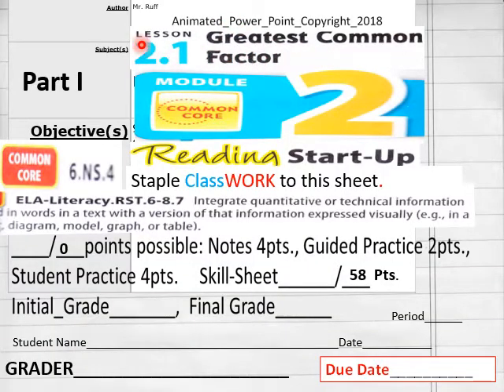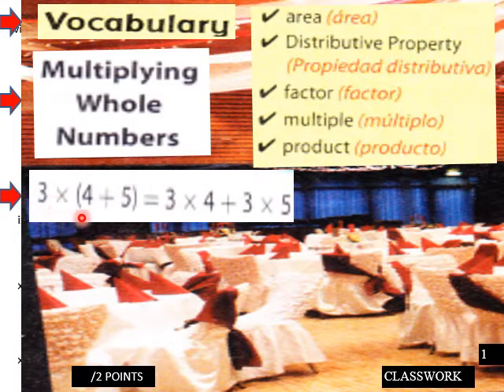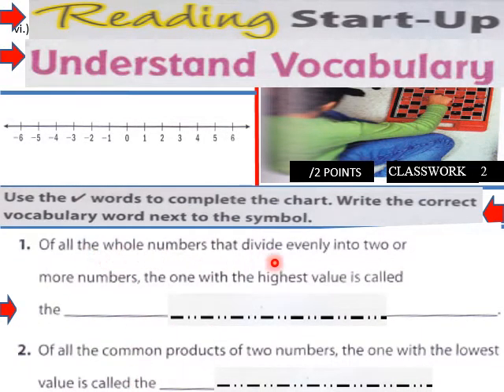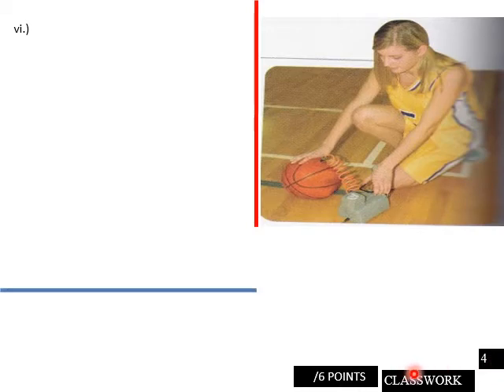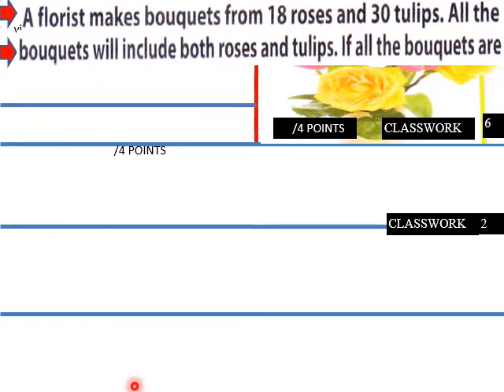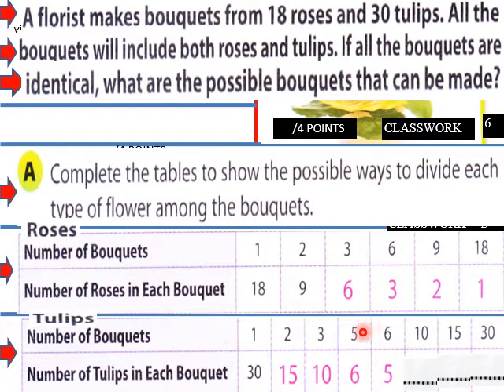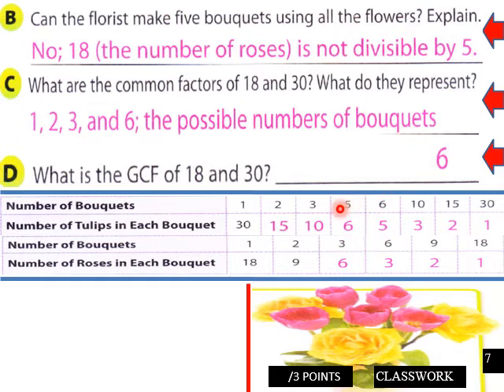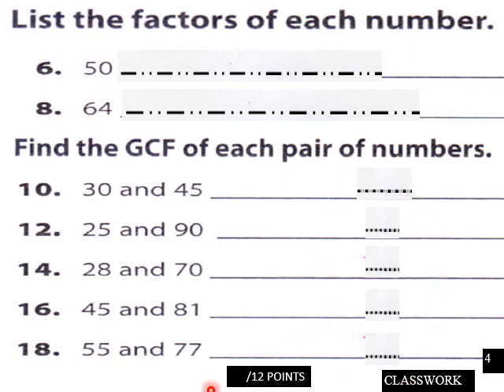2 1 V GCF Pt 1